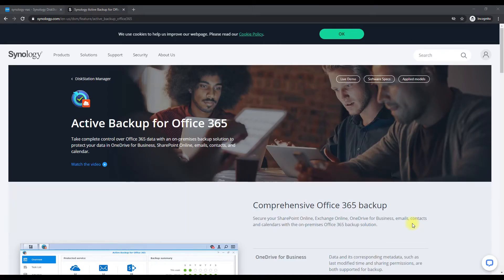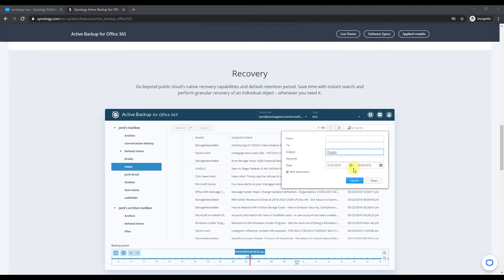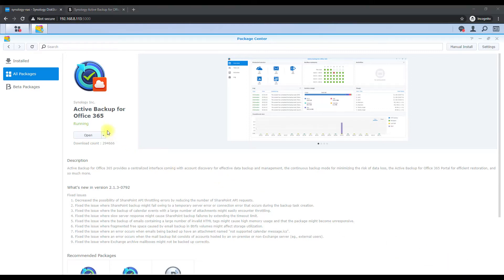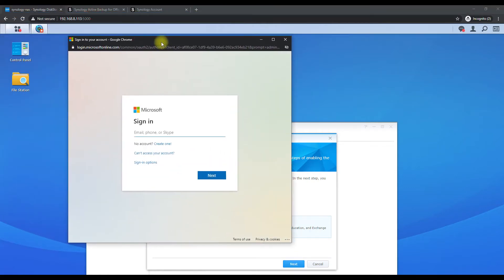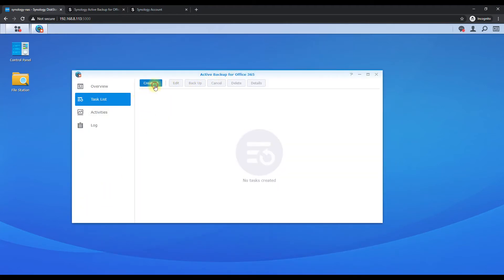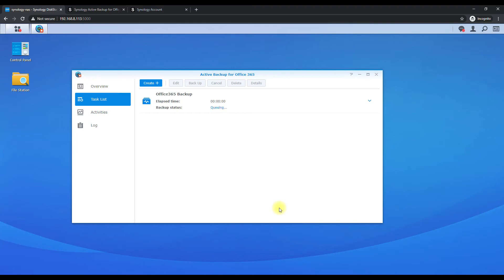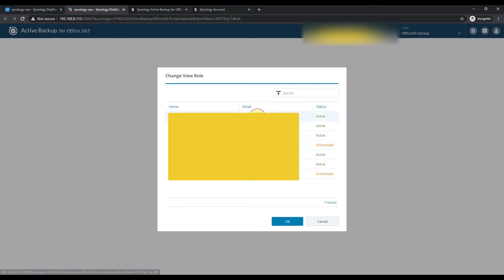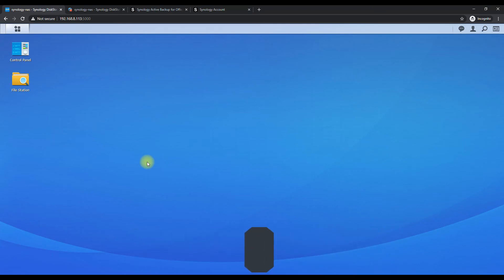How to setup Active Backups for Office 365 on a Synology NAS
In this video I will show you how to setup Active Backups for Office 365 on a Synology NAS. This is a good way to have offsite backups of all your emails really good for Legal Professionals since they need to sometime export emails to zip file to send to courts.

==Update==
Things have changed since this video was published and now you have to approve this as an application within your Azure environment so you have to make a couple more steps to get this fully setup. Will make an updated video on this.